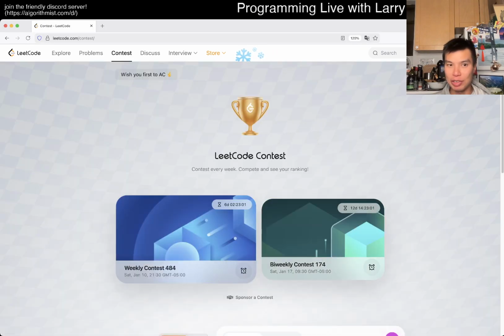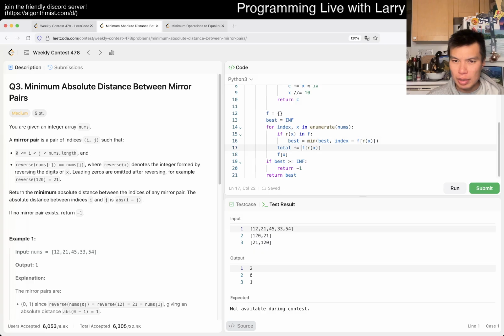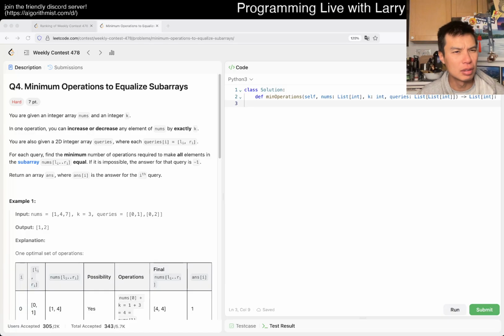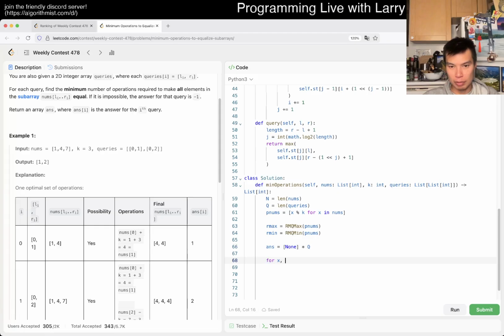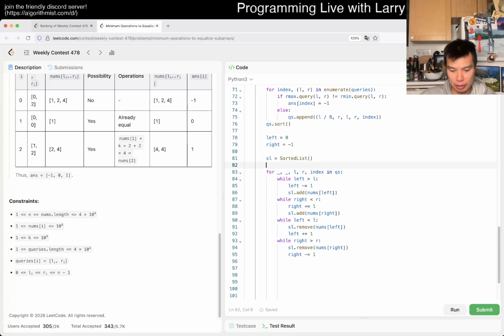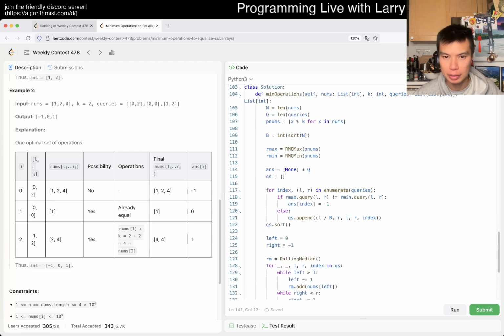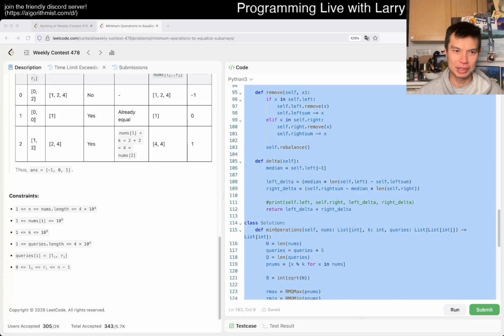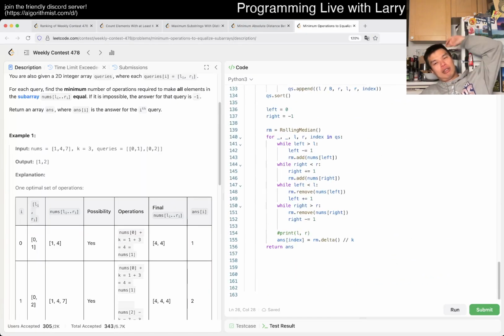Mo this! Leetcode Weekly Contest 478 (Virtual 90th) with commentary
Larry participates in the Leetcode Weekly Contest 478

0:00 Start
1:30 Q1
3:52 Q2
4:55 Q3
8:40 Q4

Retro - Q1 was normal, Q2 was silly, but fine.  Q3 was same as last couple of contests.  Q4 jumped out with its difficulty, but for me it was fine, just a lot of things to implement, and of course, the python penalty.  Not too shabby!

Live commentary!